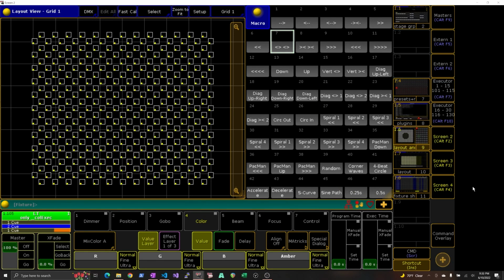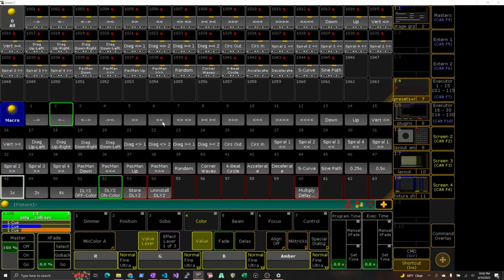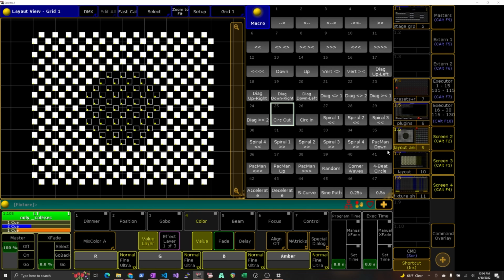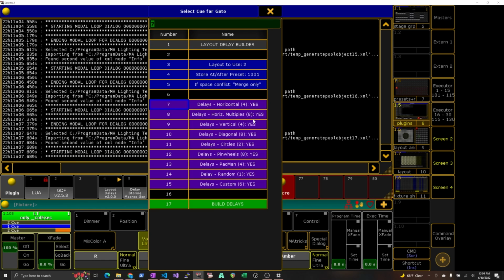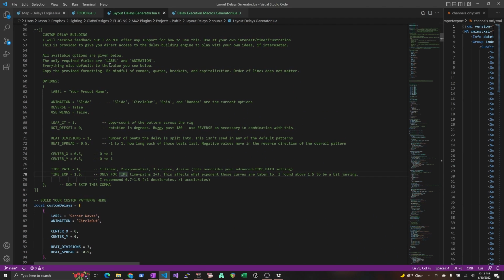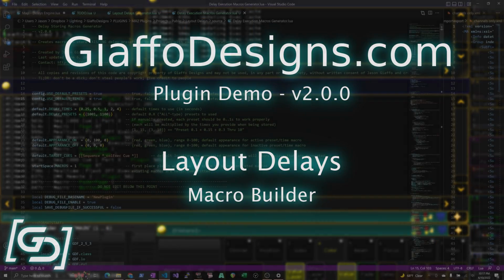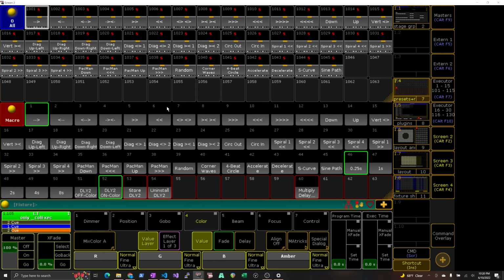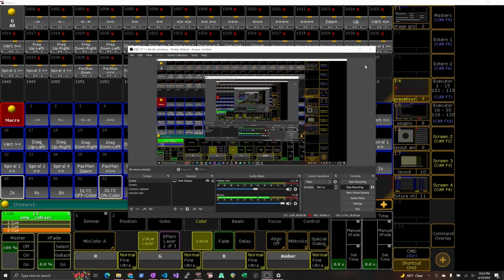MA2 Plugin: Layout Delays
This plugin allows you to build delays based on fixture positions in a layout, and apply those delays to your cuestack show, or your punt show using the macros it generates. The plugin comes with 45 pre-built animations and custom-animation building with easy parameters. See site for full details.

0:00 INTRODUCTION
1:10 __Vldrnov's LayoutFX_MAte plugin (+ mucho rambling)
2:17 EXPLANATION OF COMPONENETS
3:17 __installed difference from old delay plugin
3:24 __macro for using with cuestack programming
4:13 __overview of macros that execute delay storing
4:57 __overview of the overview
5:17 USING THE PRESET BUILDER (starting w/ layout setup)
6:46 __running the builder plugin
10:29 __config settings
11:30 __building custom delays
15:43 USING THE MACRO GENERATOR (starting w/ installation)
19:01 __Adjusting visual feedback ("on" and "off" colors)
20:08 __Changing where the macro stores to, how to store to multiple locations
33:55 Basic vs Full Versions